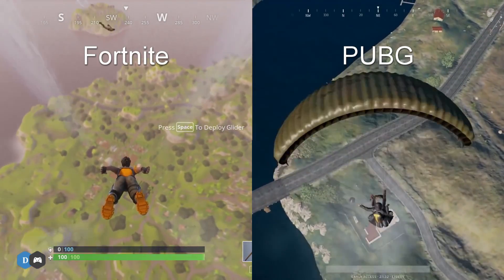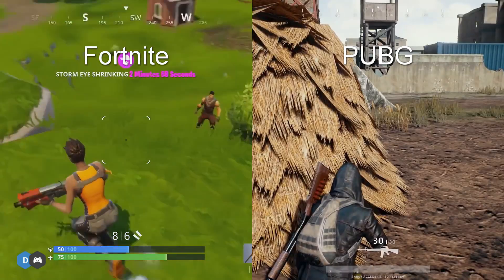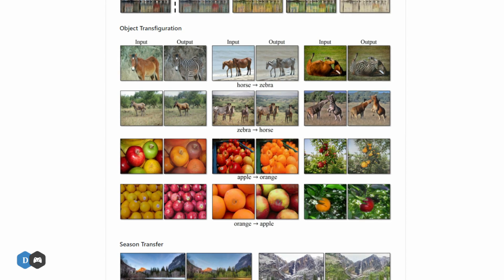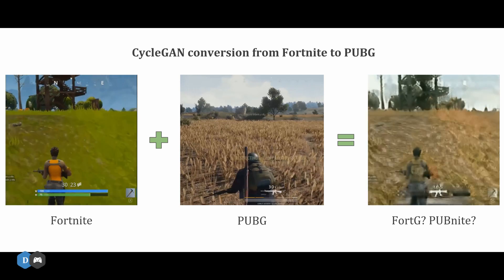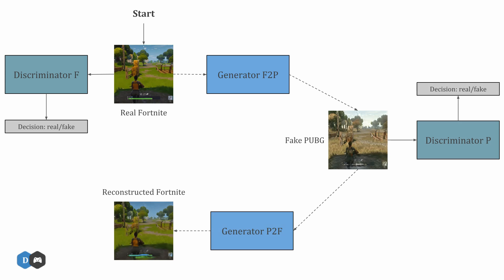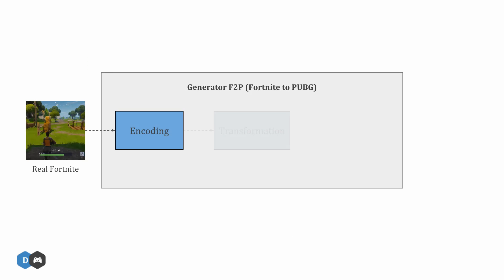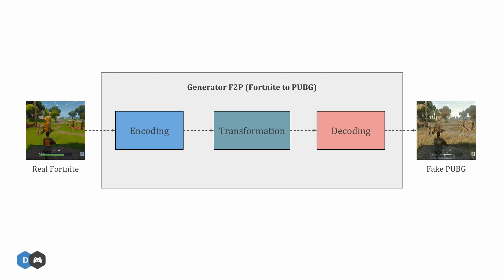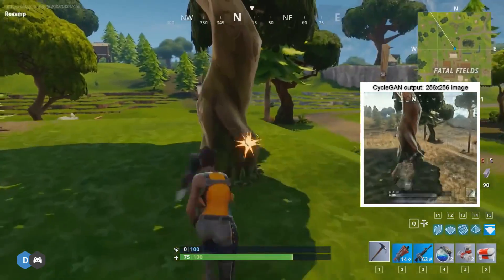Turning Fortnite Into PUBG With Deep Learning (CycleGAN)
In this video I'll go over CycleGANs for Image Style Transfer and explore its application to graphics mods for games by converting Fortnite graphics into PUBG visuals.